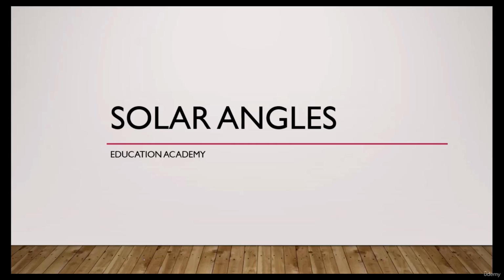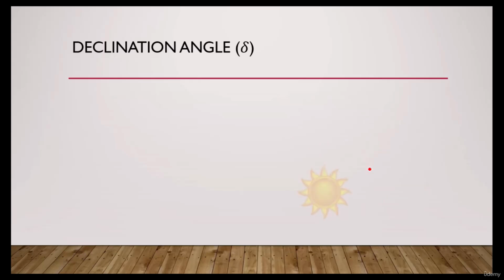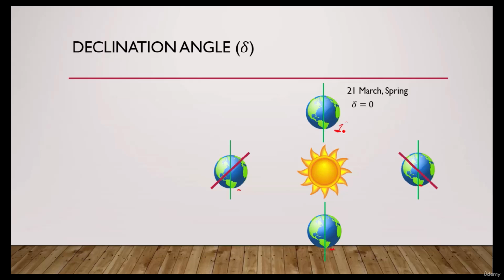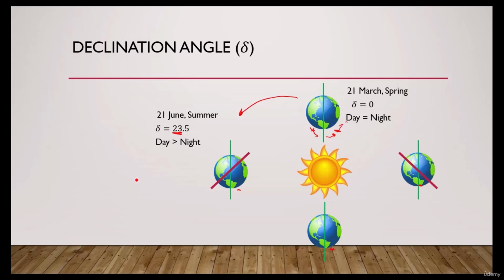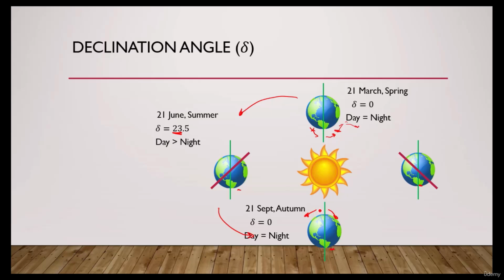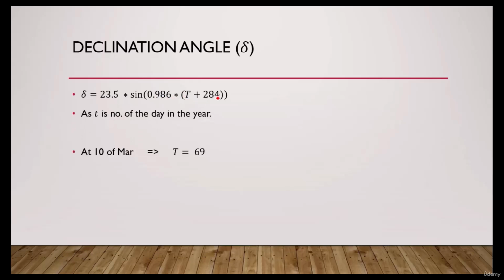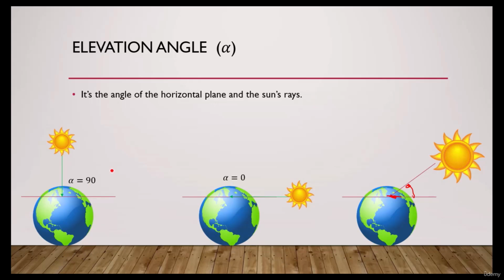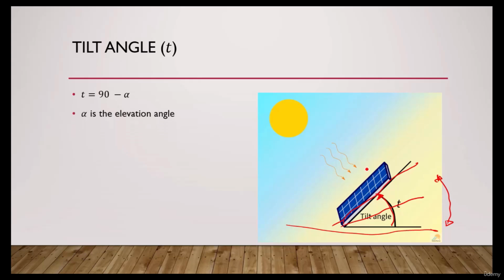4 Solar Panel Tilt Angle